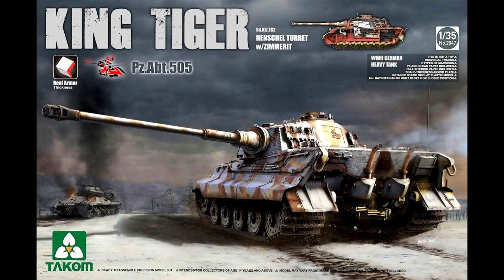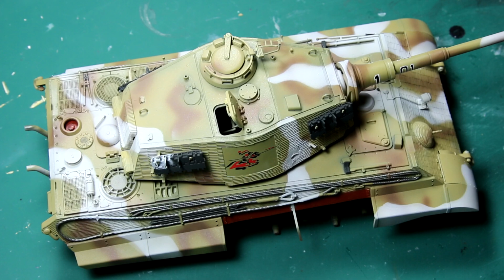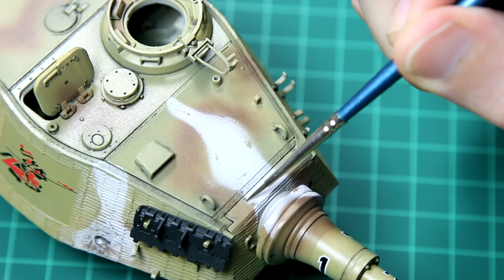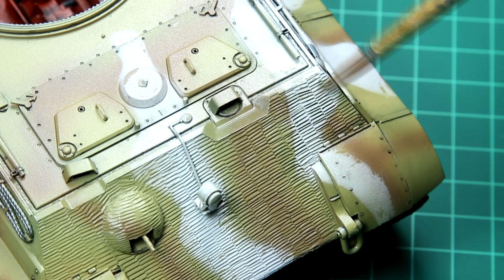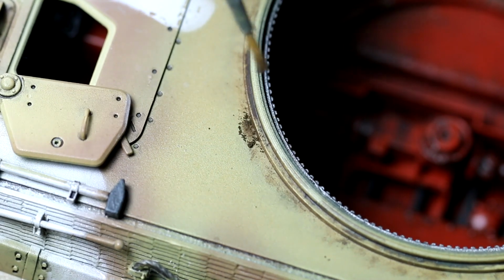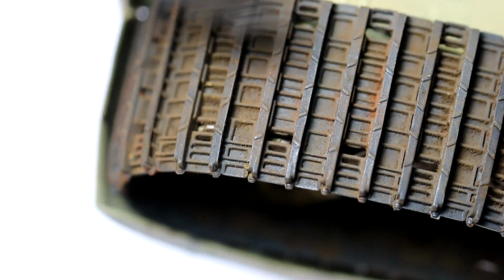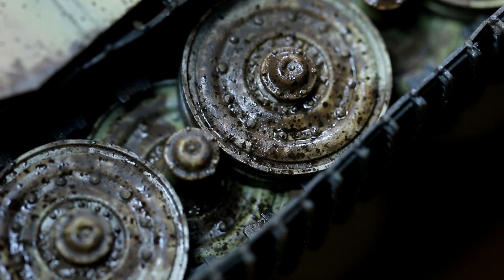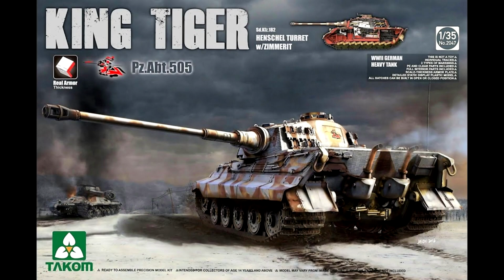Takom 1/35 King Tiger tank with full interior - part 3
Takom King Tiger full interior build part 3 - final painting and weathering. This is Takom's 1/35 scale model of the King Tiger with production ("Henschel") turret, zimmerit, and full interior. In this video I weather the tank using worn effects, pigments, mud effects, and splatter effects.